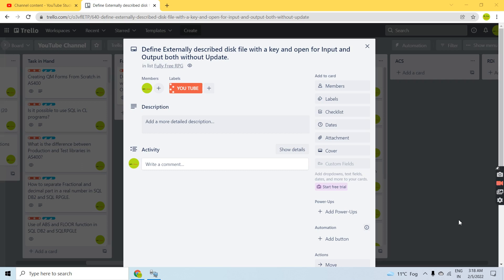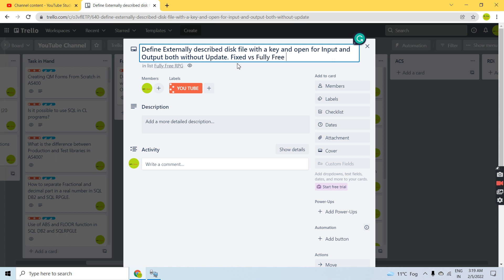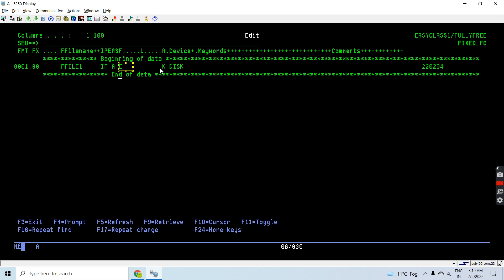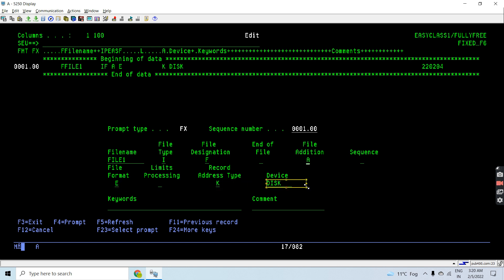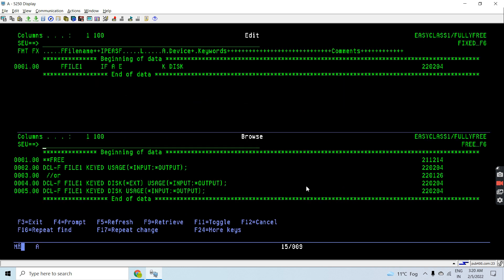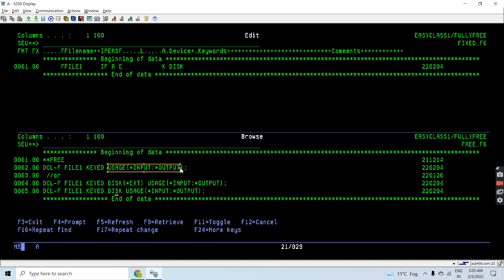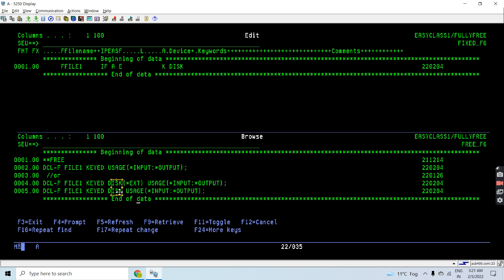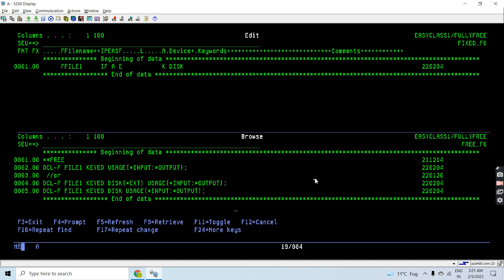Fully Free RPG - Define External keyed file in Input & Output mode in Fixed RPG vs Fully Free RPG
Apply and get any of the following Credit cards:
ICICI Bank Credit Card Get 20% OFF on purchasing Web Hosting with Hostinger through this Fully Free RPG - Define Externally described disk file with a key and open for Input and Output both without Update. Fixed vs Fully Free RPG